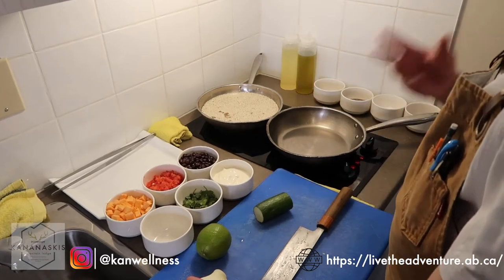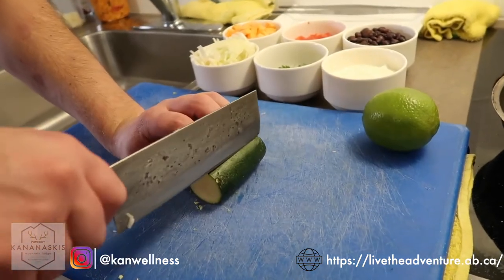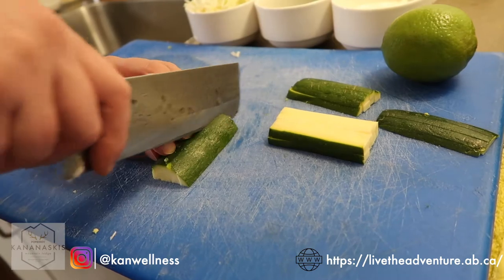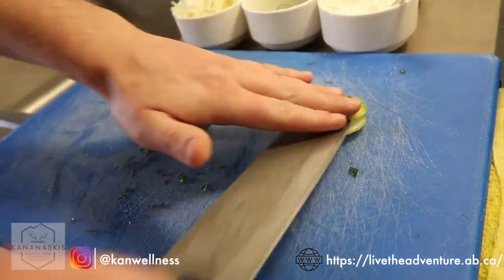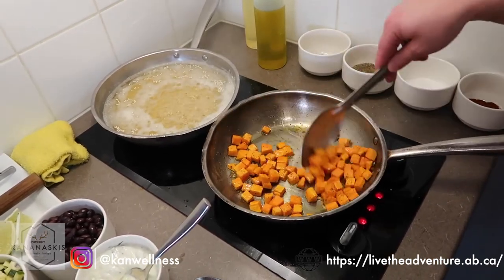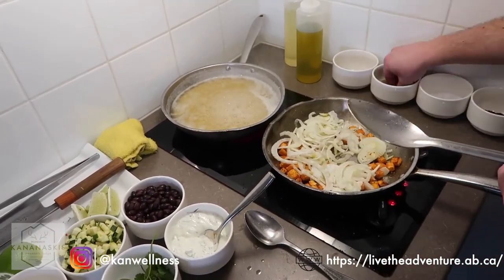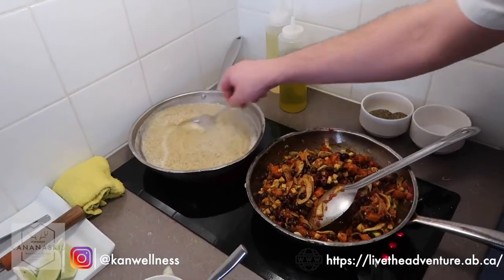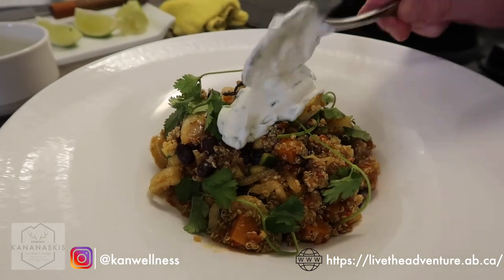Staff Meal Kits - Pomeroy Power Bowl